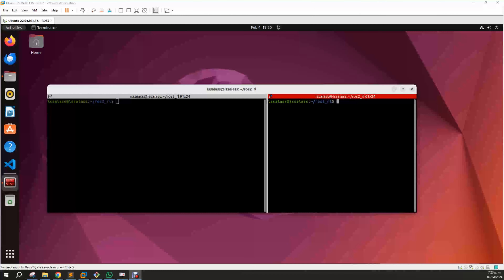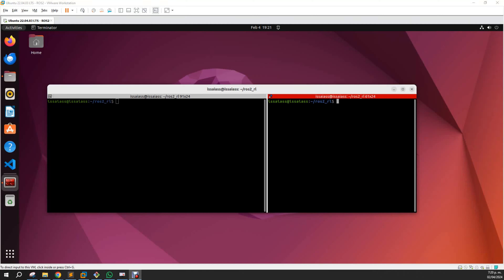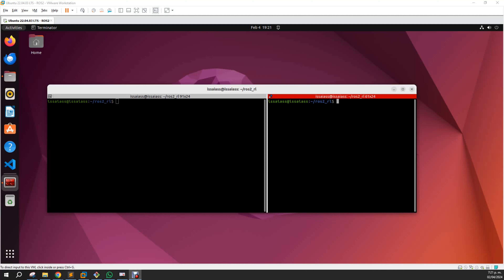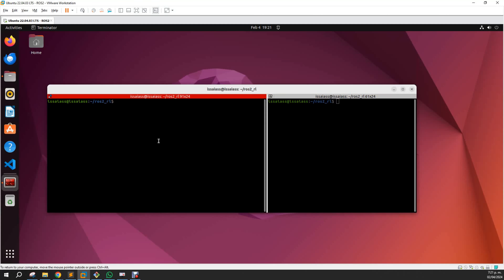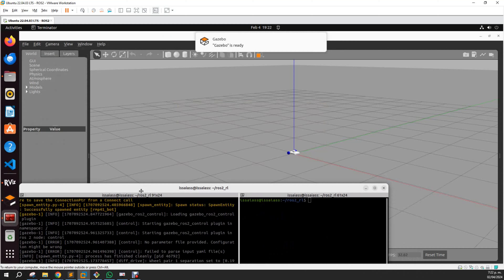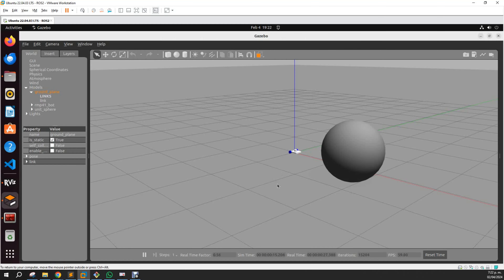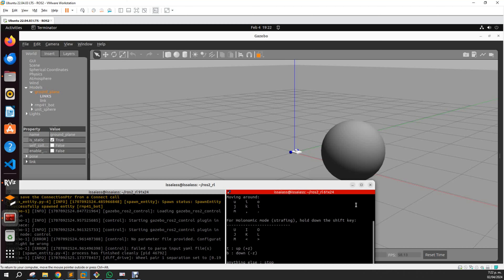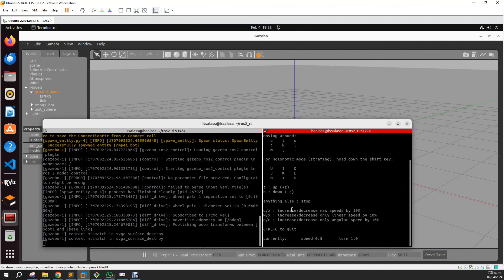ROS 2 - Simplebot Teleoperation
Here is an example of using ros2 plugins in gazebo and rviz2 with the output urdf generated on simplebot.
You can move the robot using the teleop command.
See the repository description